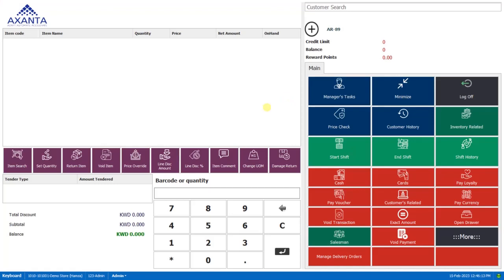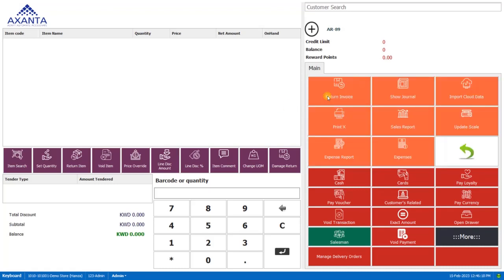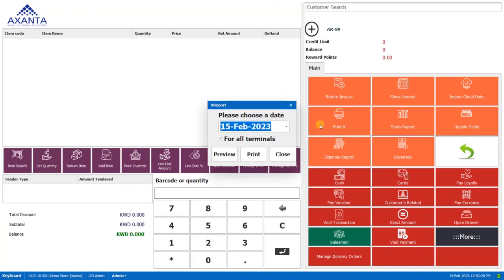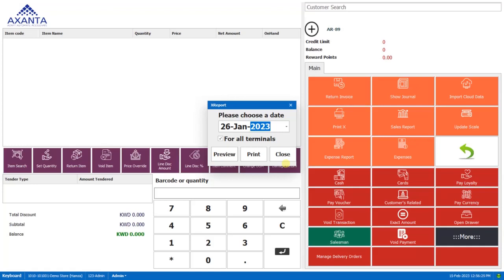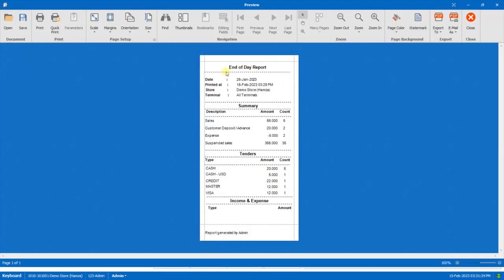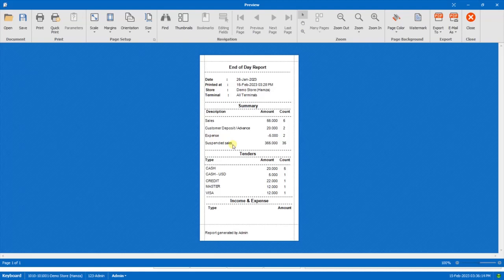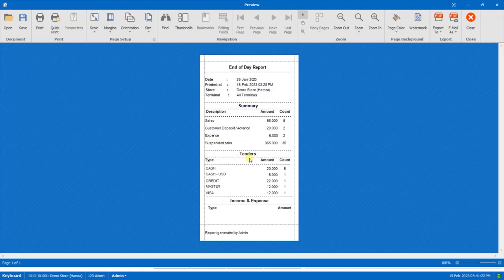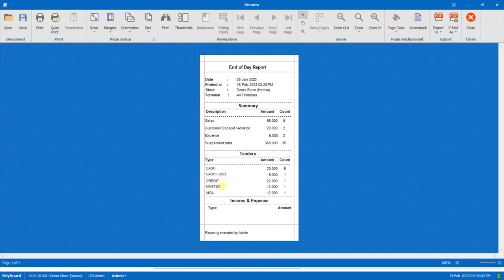How to Read the Print X Report in Axanta POS | Cloud ERP & Point of Sale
In this video tutorial we shall learn how to read the Print X Report in Axanta POS.

Topics-
0:00:15 How to read the Print X Report in Axanta POS